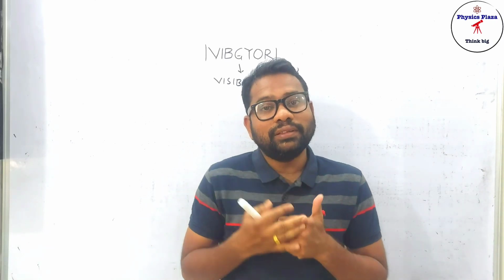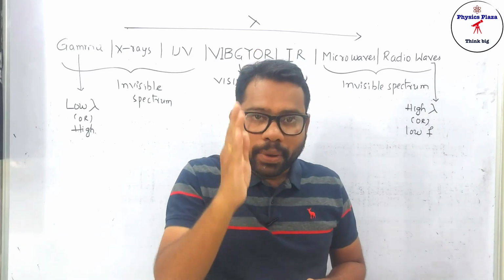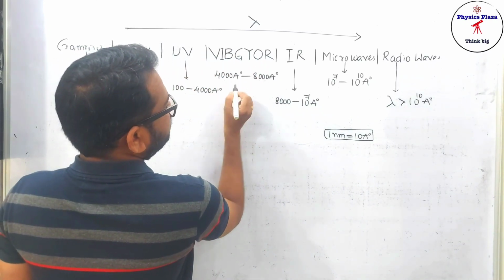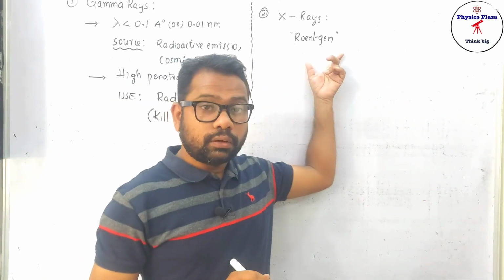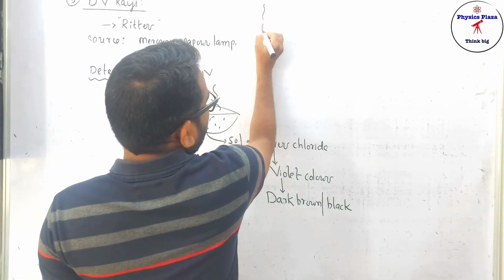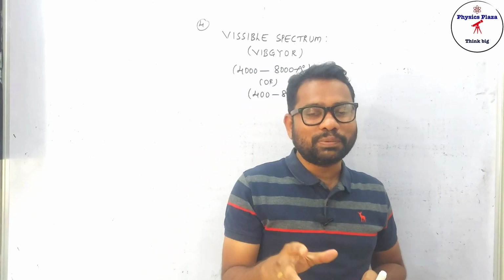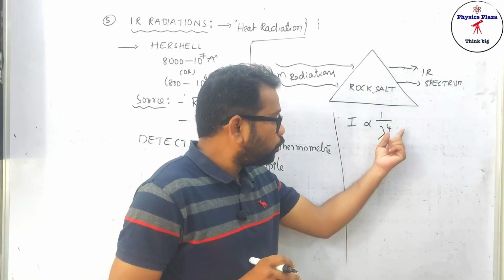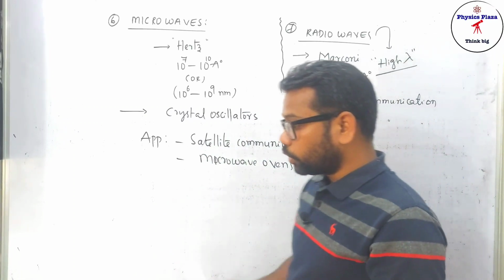ICSE PHYSICS||Class 10||Spectrum||Chapter-6 Unit B||Electromagnetic Spectrum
Light is a type of electromagnetic radiation that allows the human eye to see or makes objects visible. It is also defined as visible radiation to the human eye. Photons, which are tiny packets of energy, are found in light. Light always moves in a straight line.

The angle between the direction of incident ray and the emergent ray, is called the angle of deviation.

The Angle of Deviation is the angle equal to the difference between the angle of incidence and the angle of refraction of a ray of light passing through the surface between one medium and another of different refractive index.

Angle of Deviation:

The angle between the emergent ray and incident ray is called the angle of deviation.

There are four factors on which the value of the angle of deviation depends:

The deviation produced by the prism depends on the following four factors

(i) The angle of incidence – As the angle of incidence increases, first the angle of deviation decreases and reaches to a minimum value for a certain angle of incidence. By further increasing the angle of incidence, the angle of deviation is found to increase.

(ii) The material of prism (i.e, on the refractive index) – For a given angle of incidence, the prism with a higher refractive index produces a greater deviation than the prism which has a lower refractive index.
(iii) Angle of prism- Angle of deviation increases with the increase in the angle of prism.

(iv) The colour or wavelength of light used – Angle of deviation increases with the decrease in wavelength of light.

When white light is passed through a glass prism it splits into its spectrum of colours (in order violet, indigo, blue, green, yellow, orange and red) and this process of white light splitting into its constituent colours is termed as dispersion.

Cause of Dispersion: When white light passes through a glass prism, its constituent colours (red, orange, yellow, green, blue, indigo, violet) travel with different speeds in the prism because refractive index is color dependent. This causes the dispersion of light.

The angle of incidence .
Refractive index
Wavelength of light

Violet, indigo, blue, green, yellow, orange and red are the seven prominent colours present in white light in the order of increasing wavelength.

When white light falls on a glass prism, each colour in it is refracted by a different angle, from which red colour is least deviated and violet most.

When white light enters the first surface of a prism, light of different colours due to their different speeds in glass, gets deviated through different angles towards the base of the prism. Hence, the cause of dispersion of white light is the change in speed of light with wavelength.

When white light enters the first surface of a prism, light of different colours due to their different speeds in glass, gets deviated through different angles towards the prism. Thus at the first surface of the prism, the dispersion of white light into its constituent colours takes place.

On the second surface of the prism, only refraction takes place and different colours deviate through different angles, Thus the colours get further separated on refraction at the second surface (violet deviates the most and red the least).

The spectrum is the band of different colours which is produced when light passes through a glass prism.